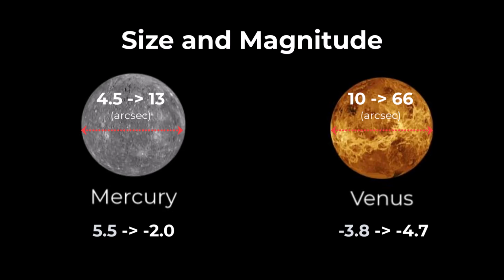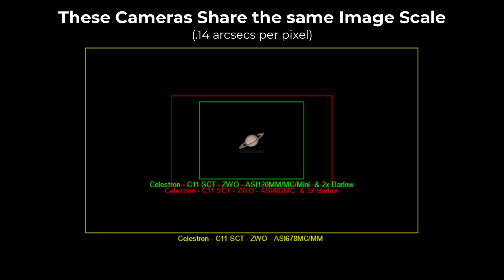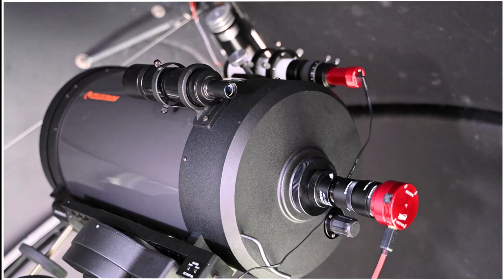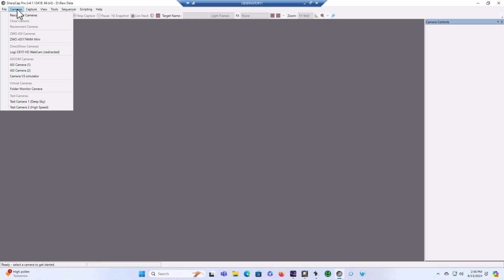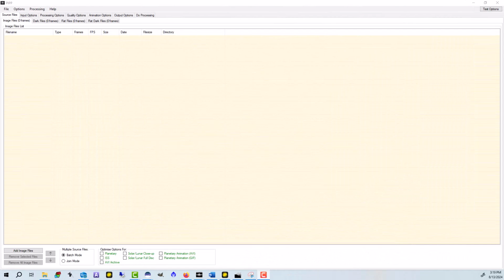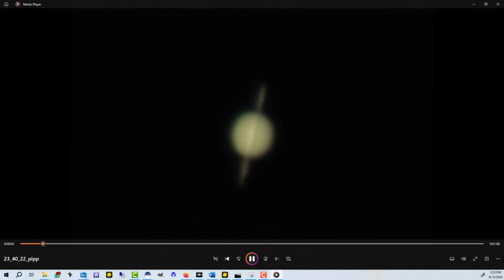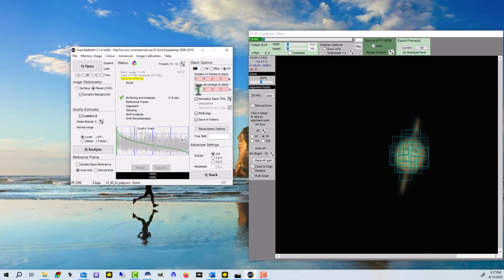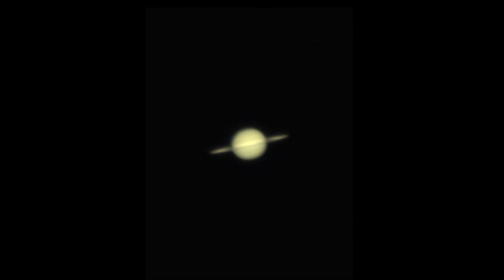Planetary Imaging with the Celestron C11: Beginners Guide to Lucky Imaging Setups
Explore how to setup for planetary imaging with the Celestron C11 telescope in this comprehensive video. We dive into the principles of lucky imaging, discuss the best camera choices, and walk you through the entire rig setup. I then deploy the system to the observatory conduct a first light capture of Saturn. Whether you're a seasoned astrophotographer or just getting started, this video will help you take your planetary imaging to the next level.